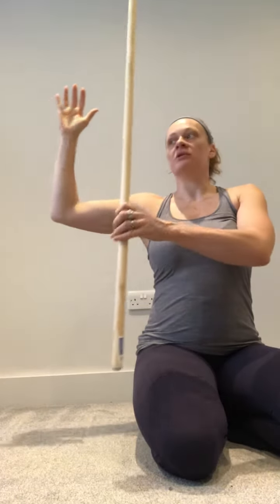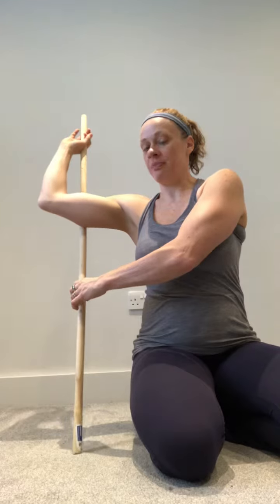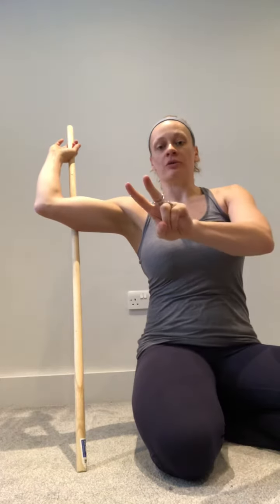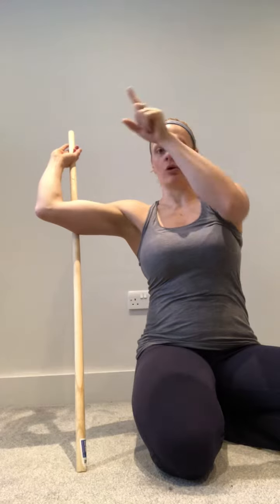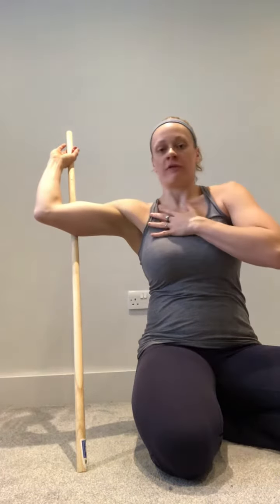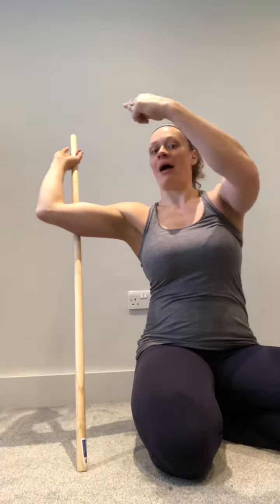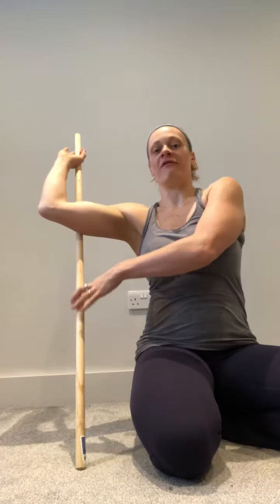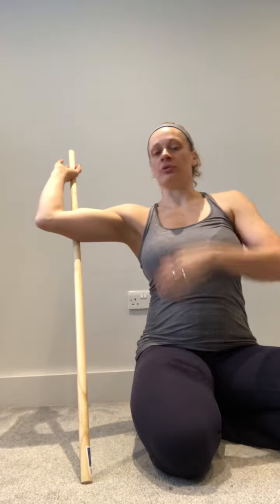Shoulder External Rotation PAILs & RAILs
An exercise form the FRC system to work on shoulder external rotation.